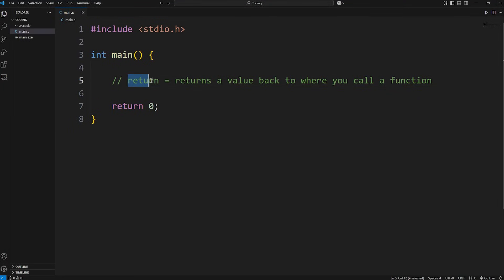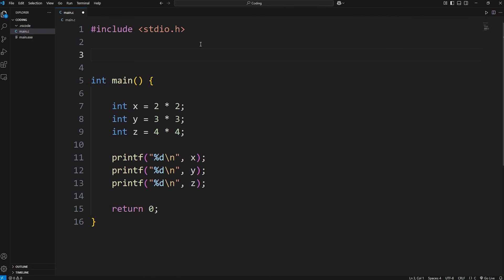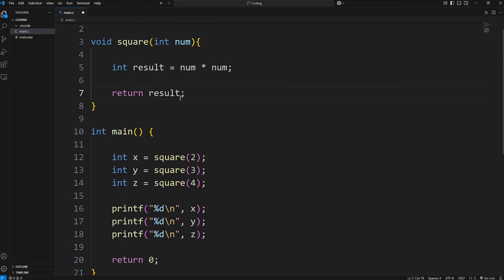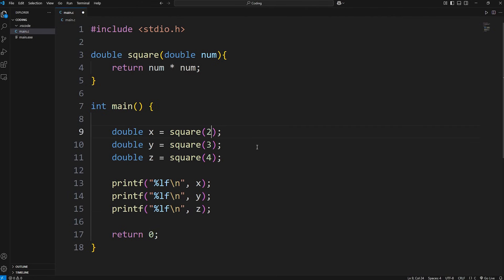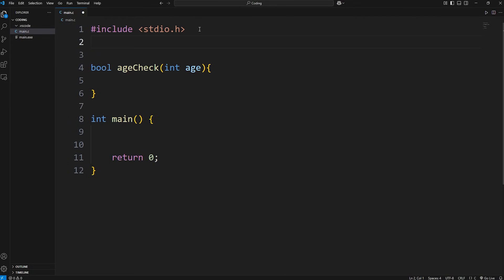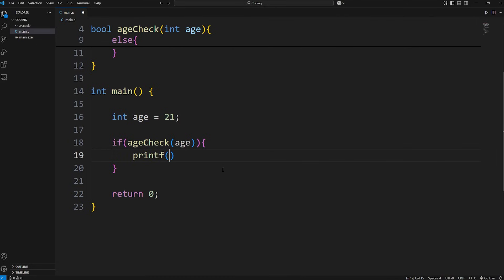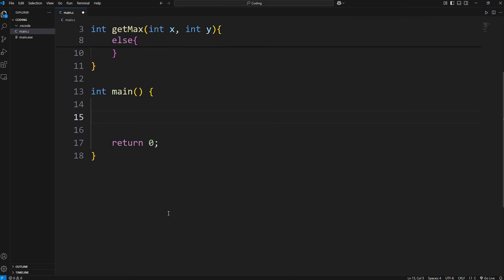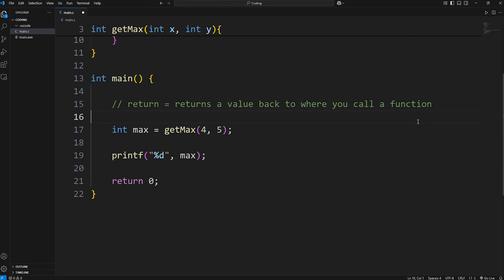Return statements in C are easy! 🔙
int main() {

    // return = returns a value back to where you call a function

    int max = getMax(4, 5);

    printf("%d", max);